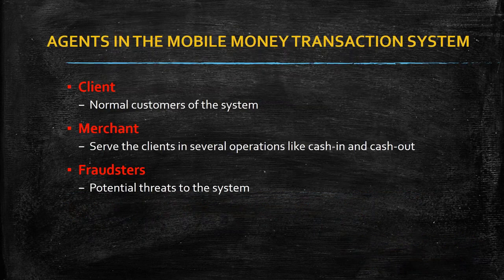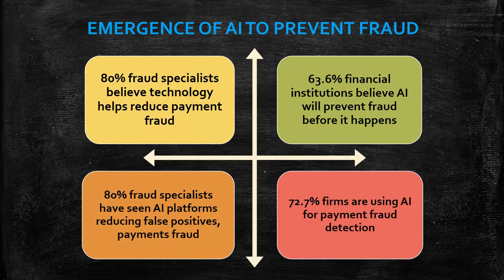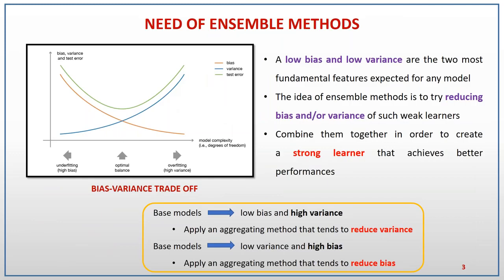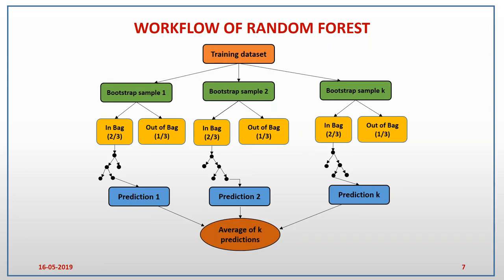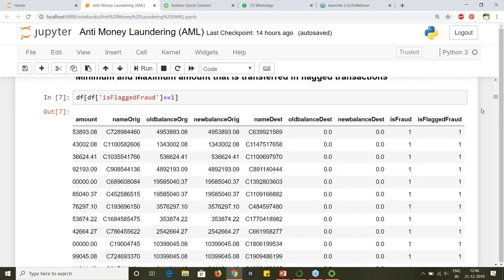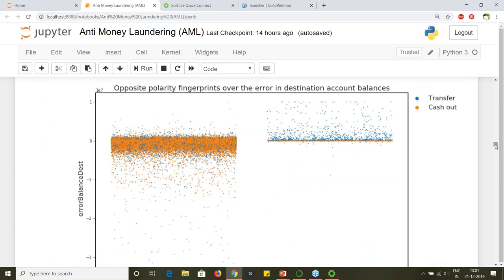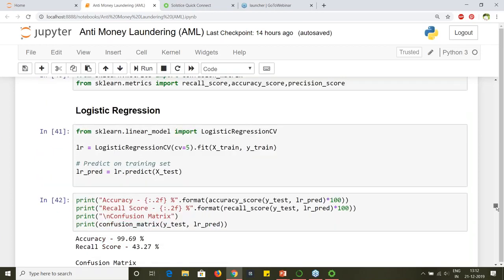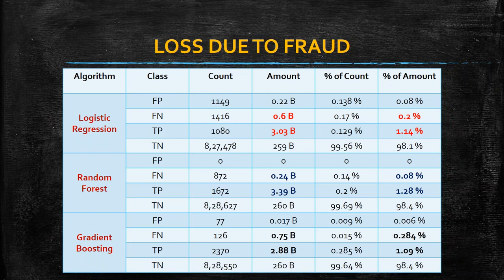AI for Anti Money Laundering